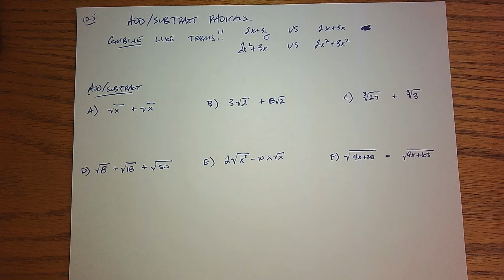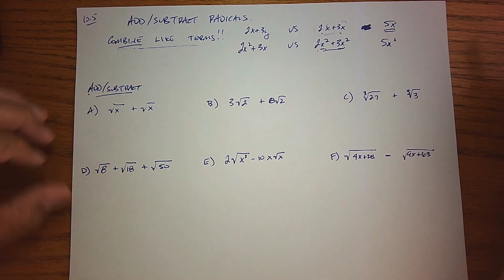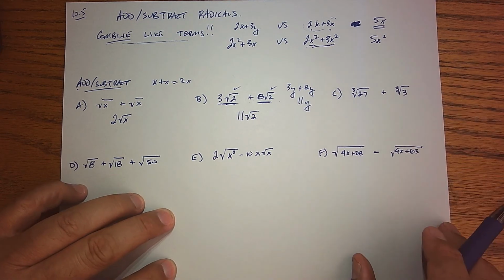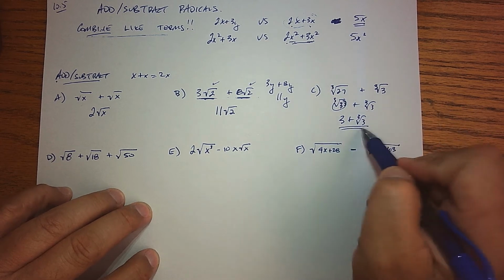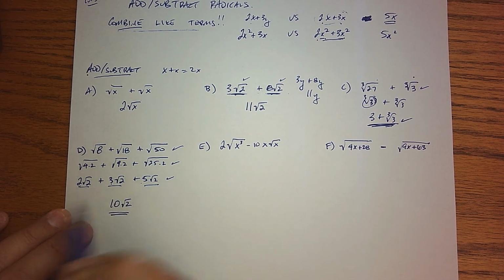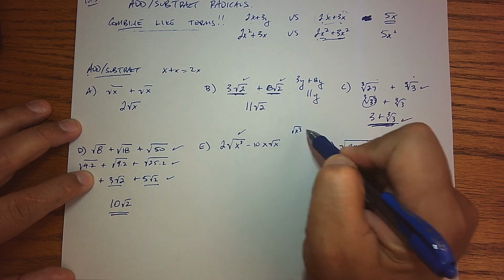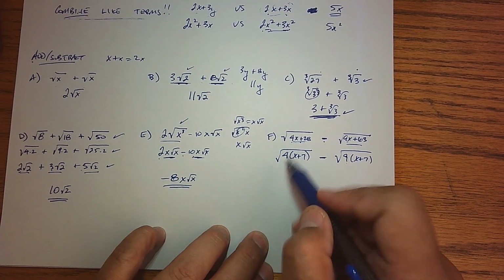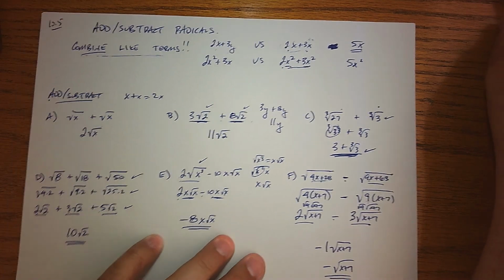Section 10 5 Add and Subtract Radicals